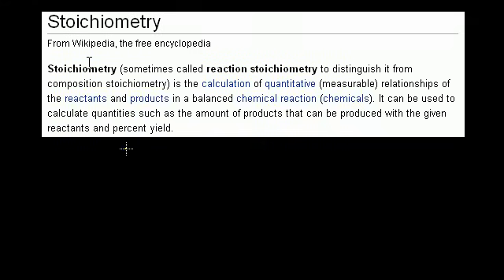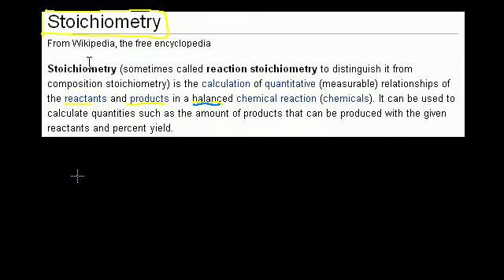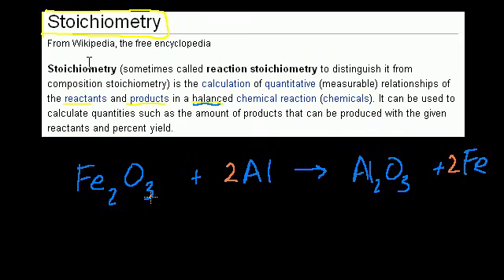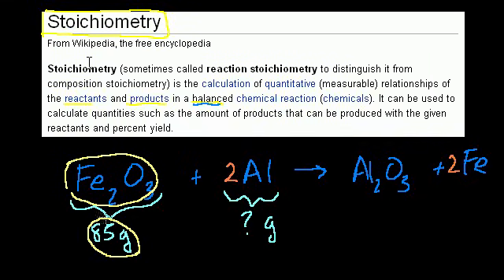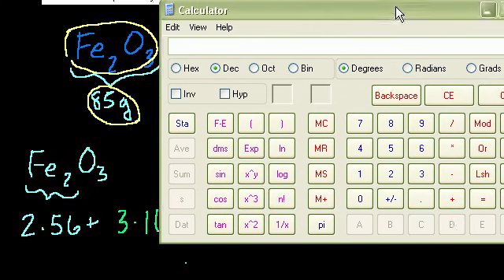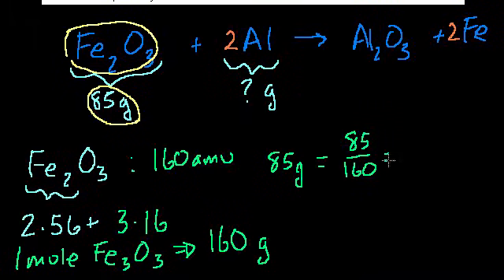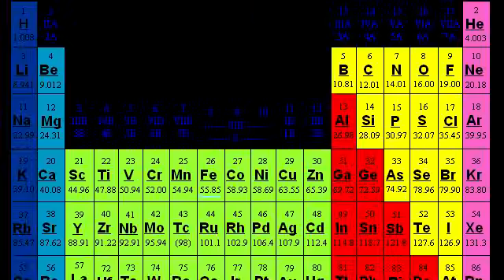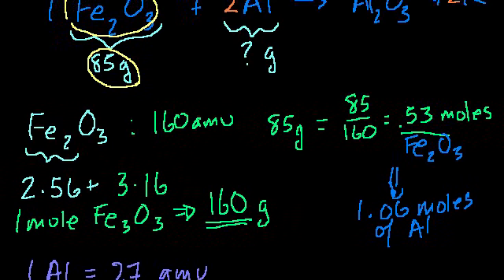Stoichiometry | Chemical reactions and stoichiometry | Chemistry | Khan Academy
Introduction to stoichiometry. Using the balanced reaction to find molar ratios. Created by Sal Khan.